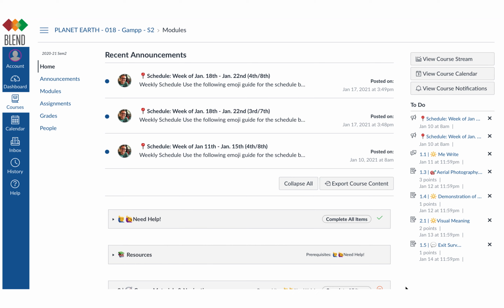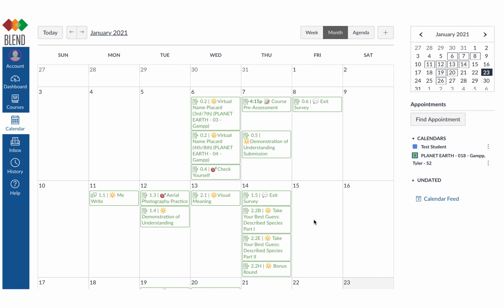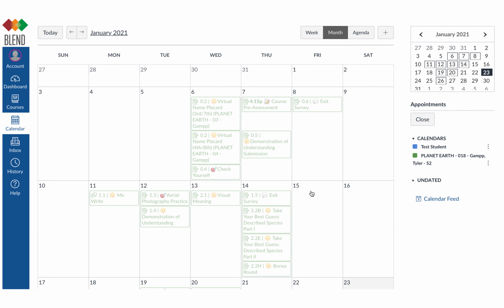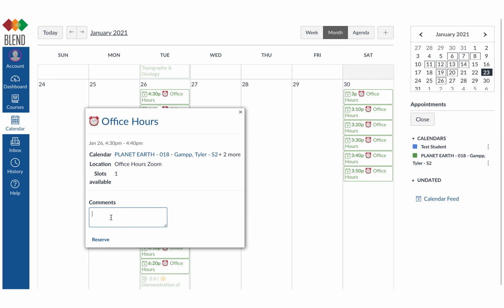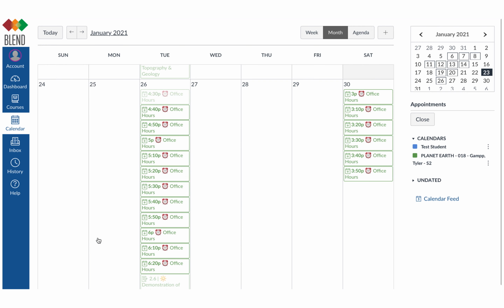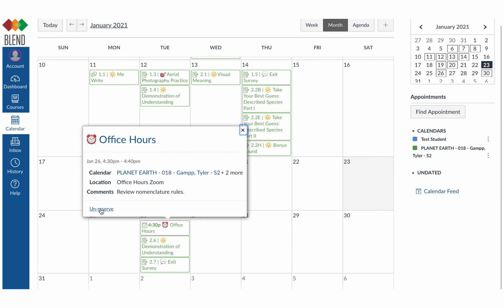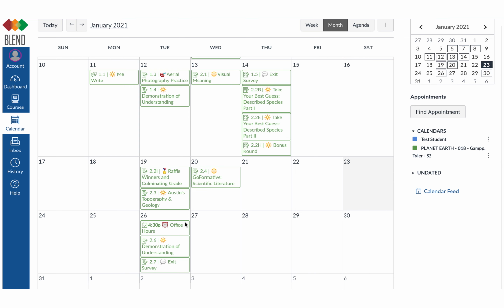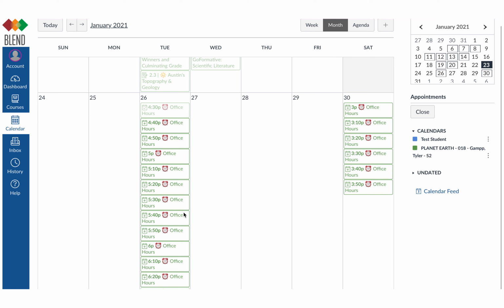BLEND Student: Using Calendar Appointments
This video provides a step-by-step guid to signing up for appointments using the BLEND (i.e. Canvas) calendar.